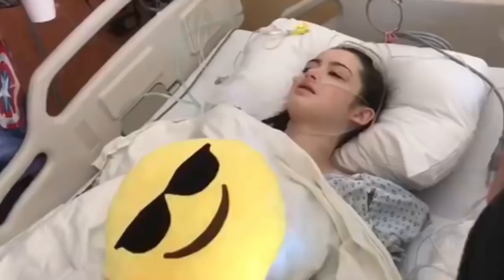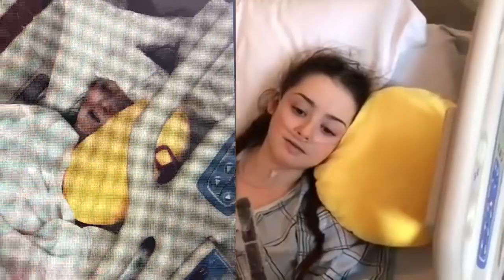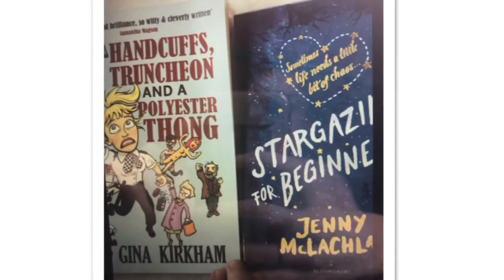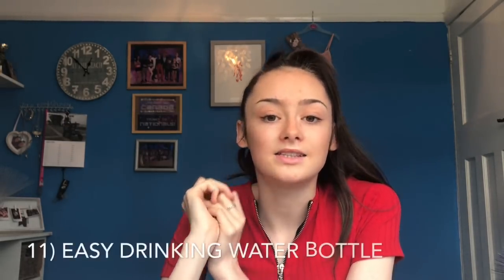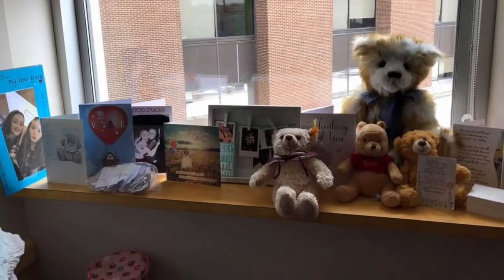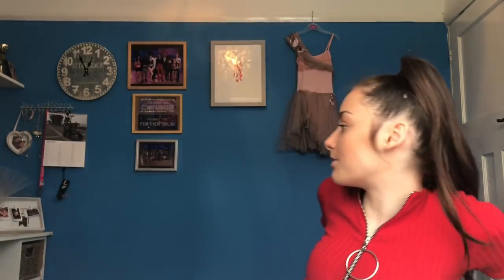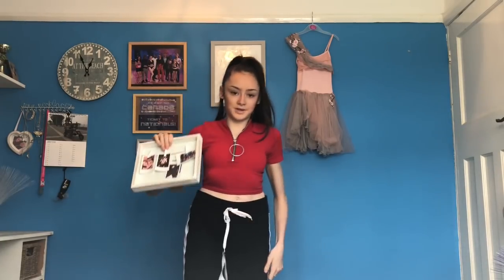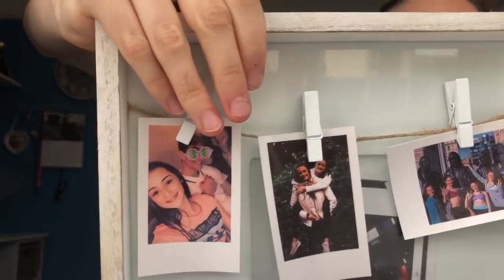Scoliosis surgery pack list! *Plus unseen pictures and videos from surgery*😱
Here is some of the products from my check list at great value -
Emoji pillow

Water bottle

Water melon chewing gum

Handheld fan

Figit spinner

Eye mask